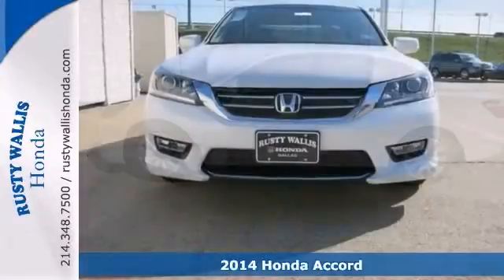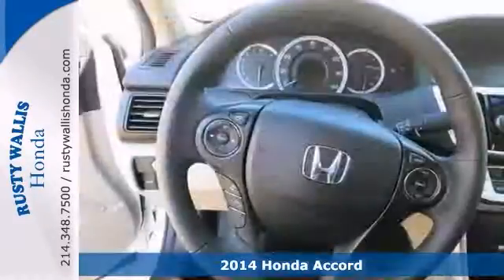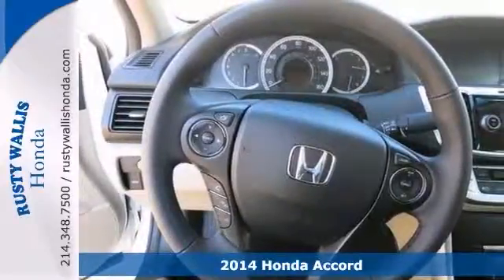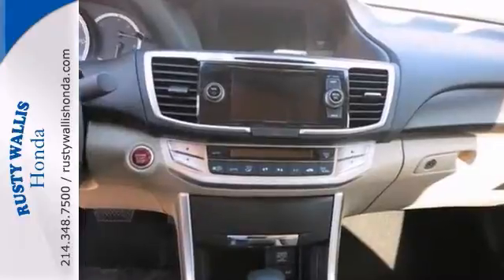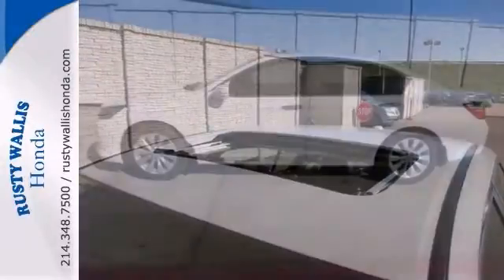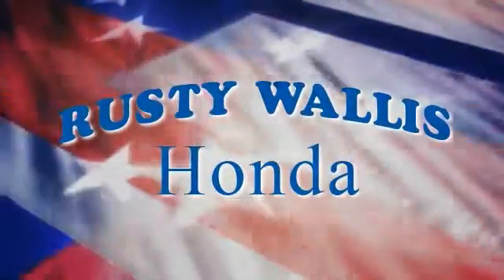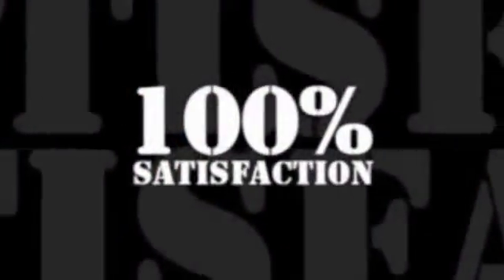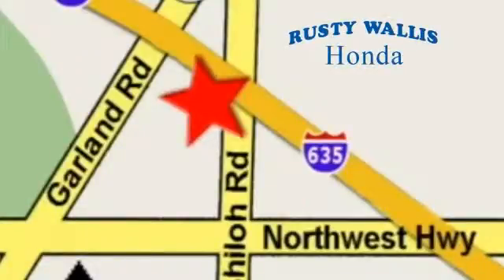2014 Honda Accord Dallas TX Fort Worth, TX #141385 - SOLD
Year: 2014
Make: Honda
Model: Accord
Trim: Continuously Variable Automatic
Engine: 4 Cylinder
Transmission: Continuously Variable Automatic
Color: White Orchid Pearl
Interior: Black-Ivory
Stock #: 141385
Black-Ivory. What a terrific deal! My! My! My! What a deal! Welcome to Rusty Wallis Honda, family owned and operated for over 45 years. Imagine yourself behind the wheel of this fantastic 2014 Honda Accord. This car will allow you to dominate the road with style, and get terrific gas mileage while you're at it.

Address:
12277 Shiloh Road